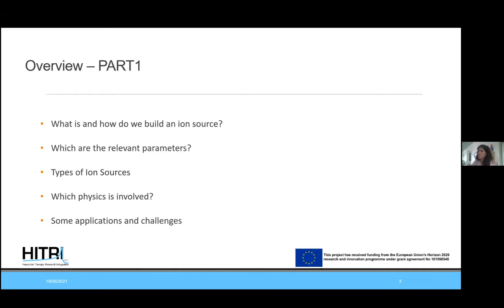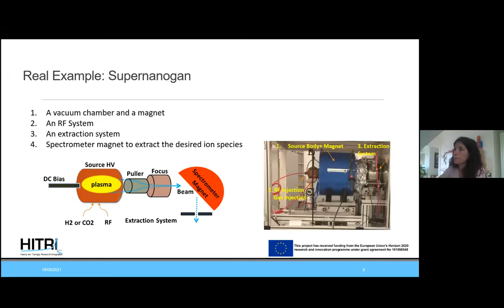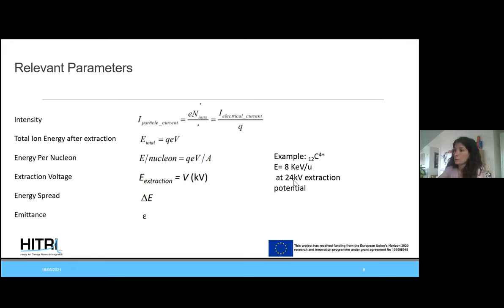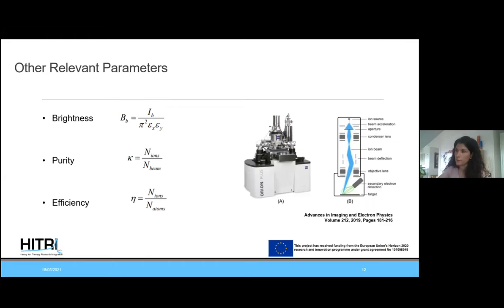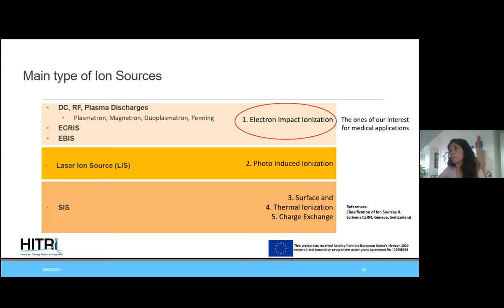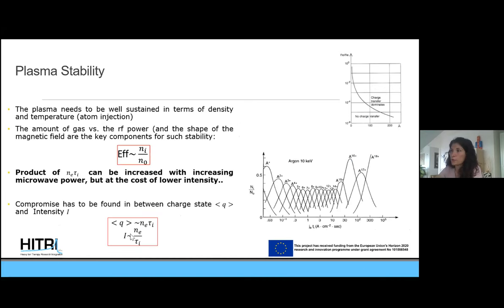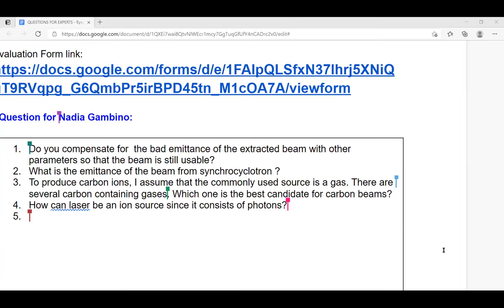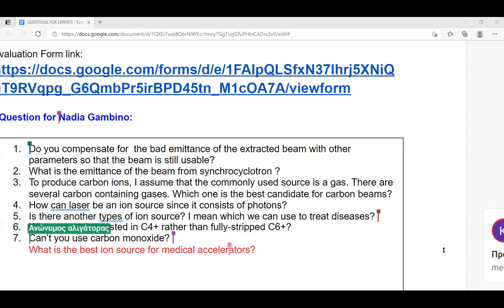Ion sources by Nadia Gambino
This video is part of the Heavy Ion Therapy Master Class Online School. Nadia Gambino gives a talk on Ion Sources on May, 18 2021.